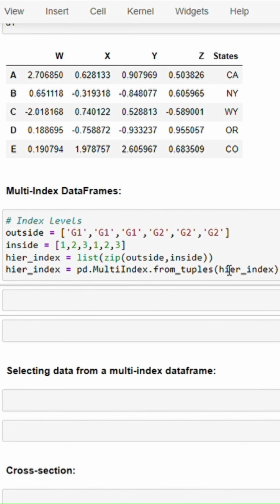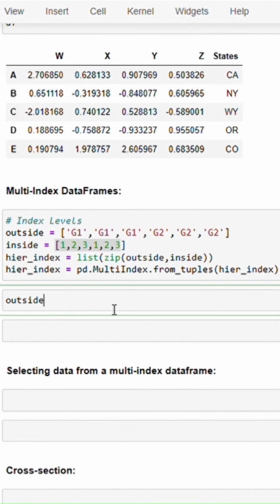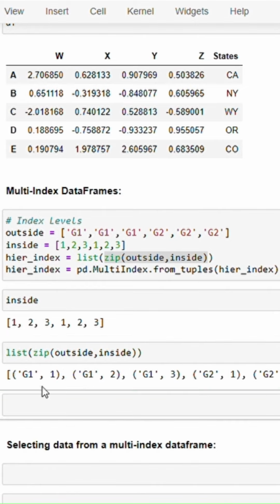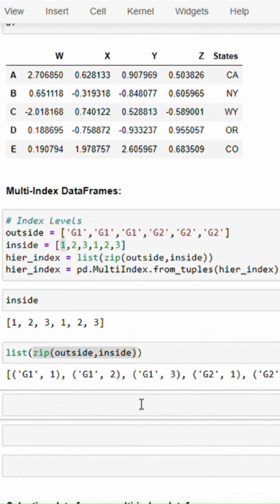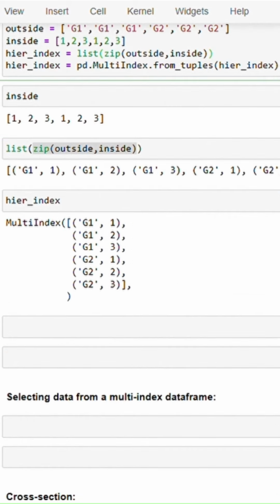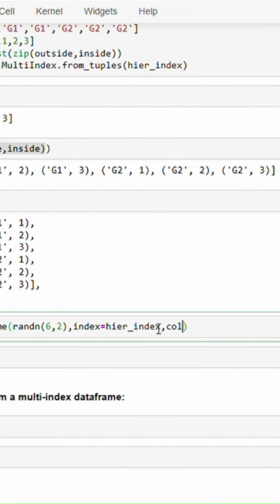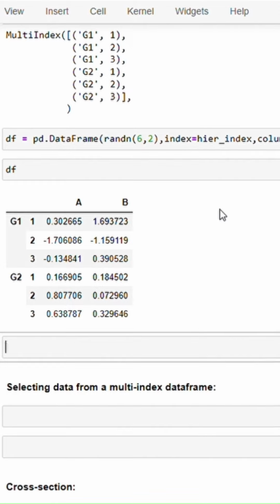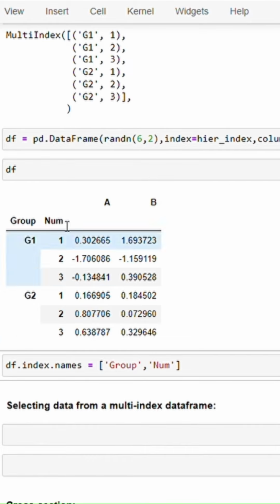How to create a Multi Index Dataframe in Python | Mar 2025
This video explains how to create a multi index datafame in python using pandas library in jupyter notebook.